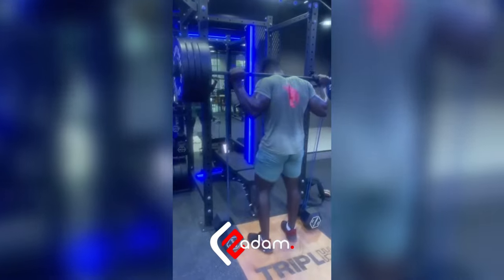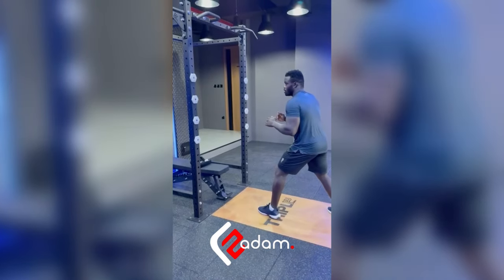😱Incroyable Regardez Les Entraînements Explosif de Reug Reug a Dubai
La luttesénégalaise fadam 2
Chaîne YouTube